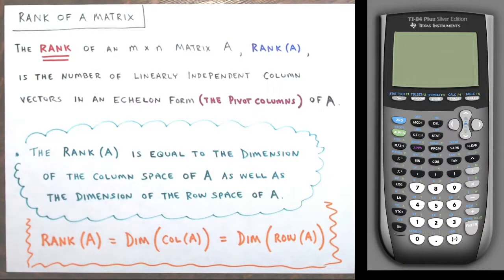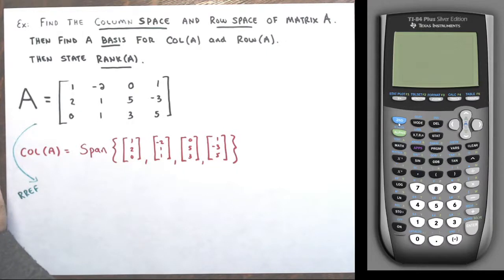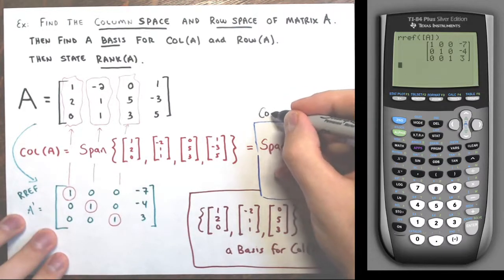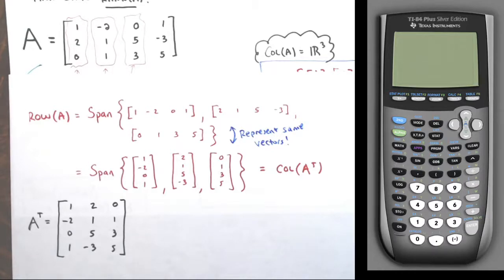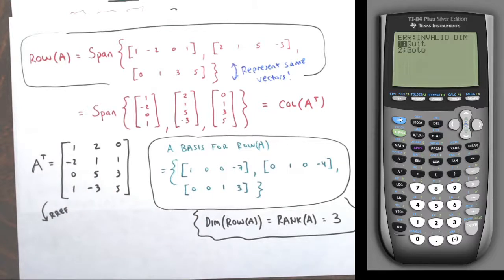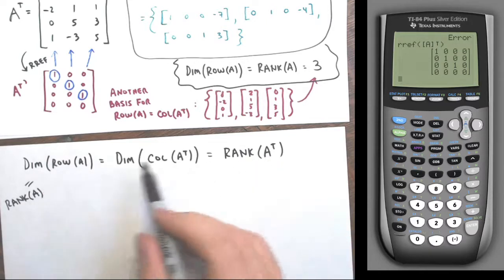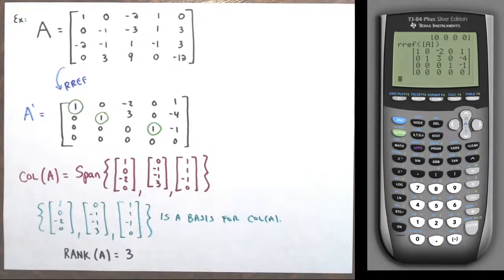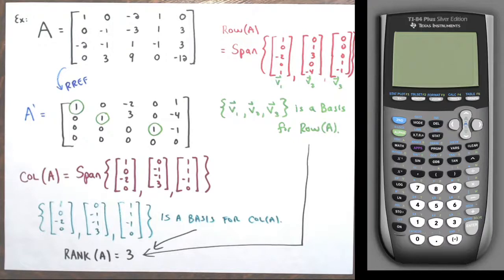Identify How Rank Relates to the Column Space and Row Space of a Matrix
In this video, I define the rank of a matrix.  I then work though a couple of examples in which I find the column space and row space of a matrix.  I then find bases for these spaces.  I then state the rank of the given matrix.